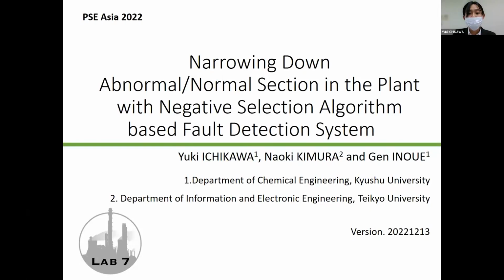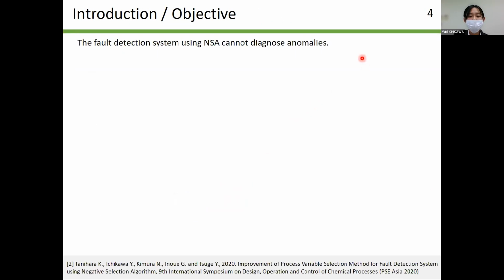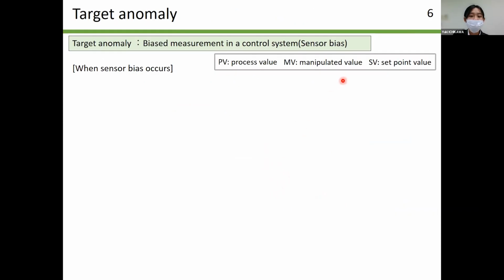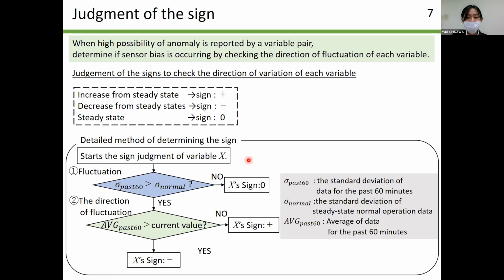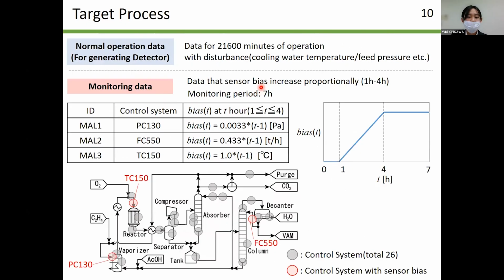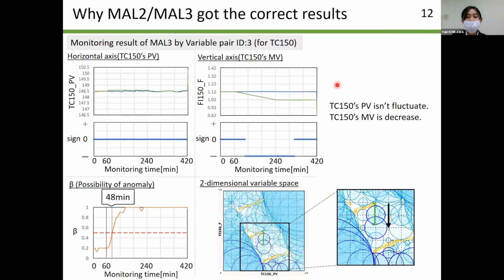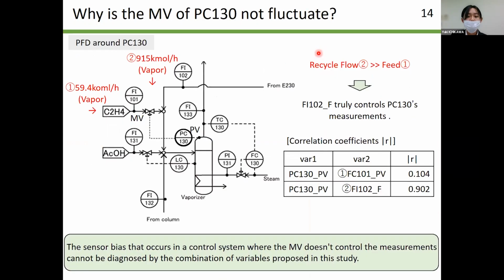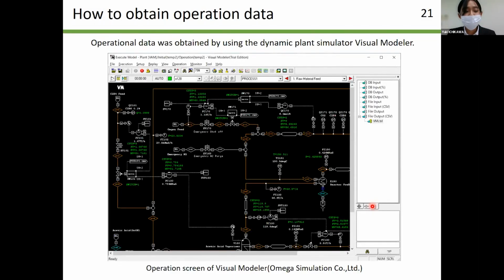Monitoring and Fault diagnosis-II